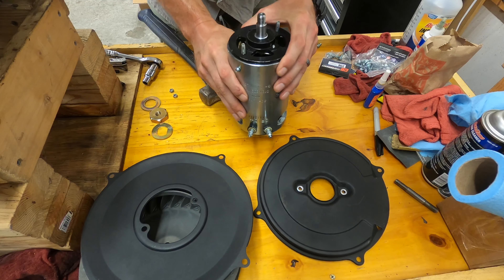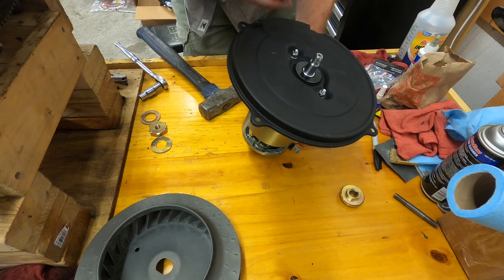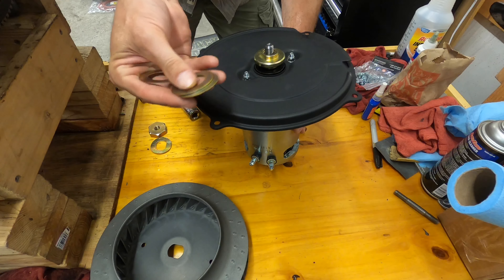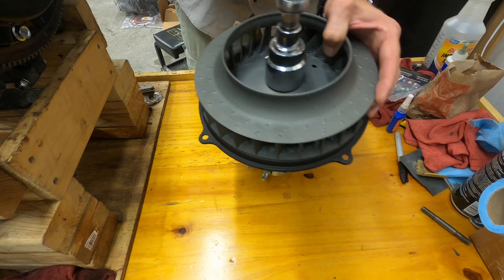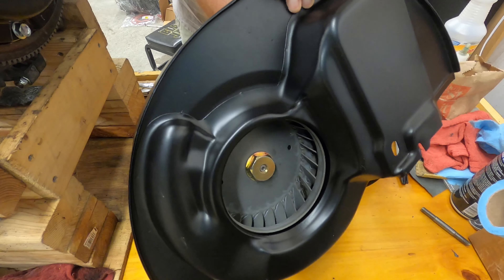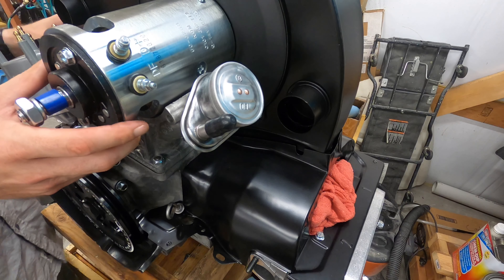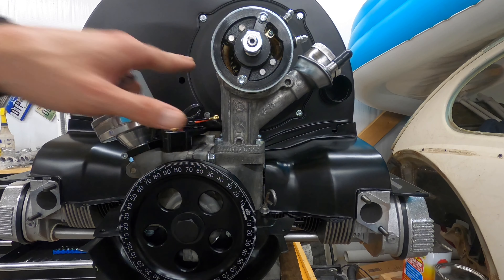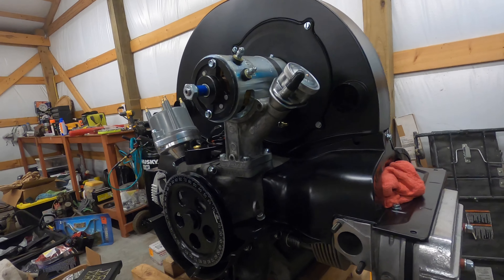VW Beetle Alternator/Generator Fan Assembly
How to assembly a VW Beetle Alternator/Generator Fan.  I also go into the install of the doghouse to the engine.  This is a late model fan on a 1963 Type 1 engine.

The doghouse, alternator fan kit, and cooling fan are from CB Performance.  The links are below.

** Hero 10

** Hero 9

** Hero 8

** GoPro mounts